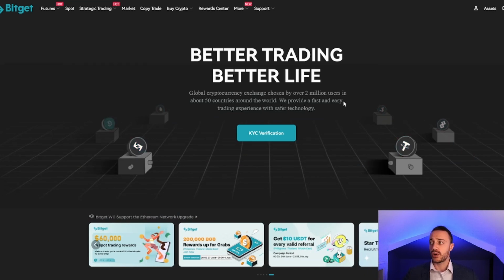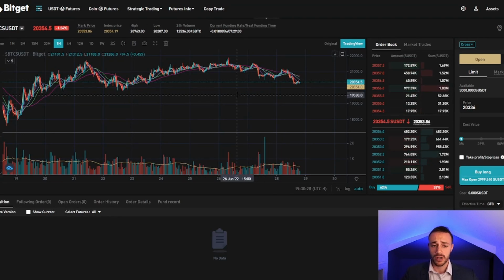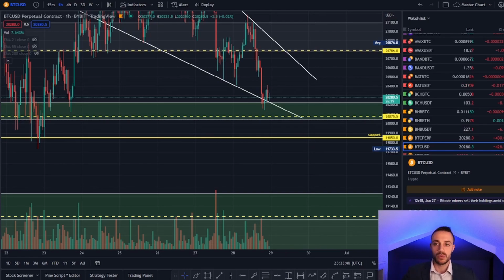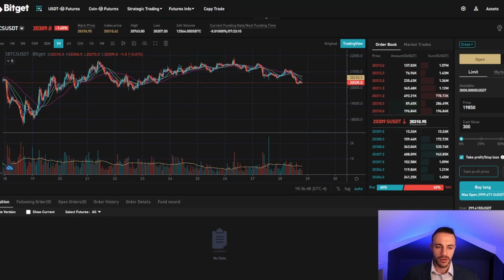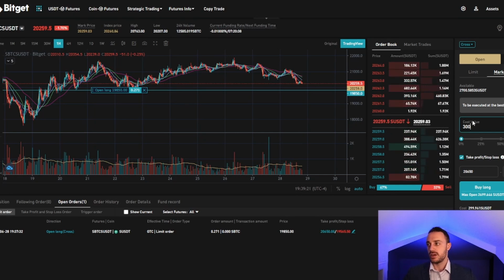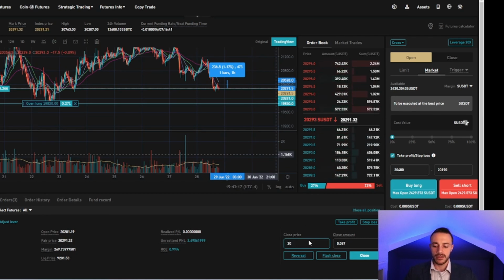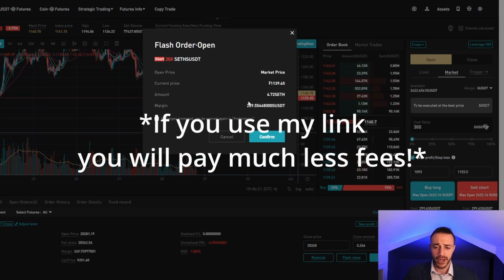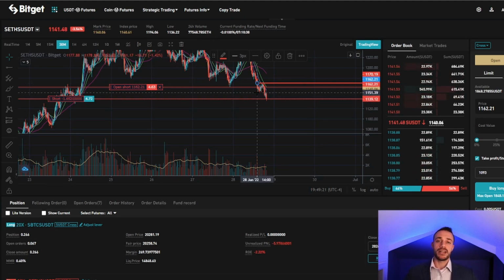Bitget Leverage Trading Tutorial! How To Trade On Bitget!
Bitget is one of the world's largest crypto futures trading exchanges and this tutorial video shows you how to leverage trade on Bitget! Trading on Bitget is allowed in the US & Canada but be sure to check with your local jurisdiction that leveraged trading is allowed where you are. Bitget allows for demo trading so you can first practice and prepare before you begin trading live with real money. This allows you to get a better feel for the trading platform. This tutorial video shows you how to place trades with leverage on cryptos such as BTC & ETH. Placing trades on the simulated exchange is the exact same process as using a live account to trade with. I show you how to go both long and short with market & limit orders! Remember that leverage trading is very risky and you should never trade with more $ than you're willing to lose!

✅ Create Your Bitget Account Here!

🔴 Bitget Exclusive: $5k + NEW $150 easy rewards for first 100 signups! 10$ for sign up, 10% sign up Deposit Bonus: deposit up to $1000, get up to $100 Free! Trade futures at least $50K to get $40 (Rewards distributed every Friday)

Extra reward: If 300 people sign up on Bitget in the first 5 days during the campaign, 10 lucky new users will get 100 BGB per each.

Timestamps
0:00 Intro
0:49 Create Your Account
1:17 How To Deposit Funds
3:05 Demo Trading
4:40 Cross vs Isolated Margin
5:42 How Leverage Works
8:40 Limit Order LONG Trade Example
12:06 Market Order LONG Trade Example
17:06 Market Order SHORT Trade Example
19:28 Limit Order SHORT Trade Example
22:00 Live Trading
23:05 Closing Summary